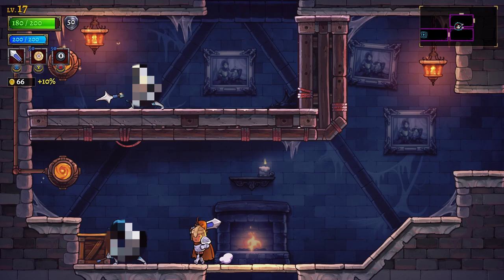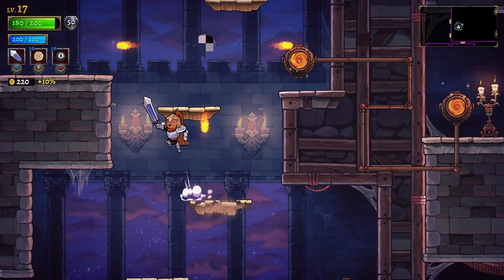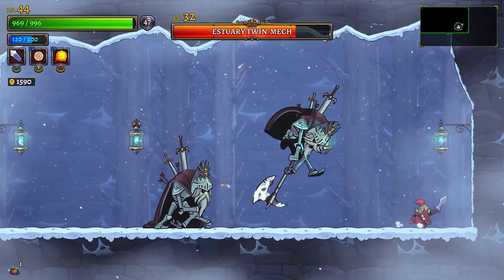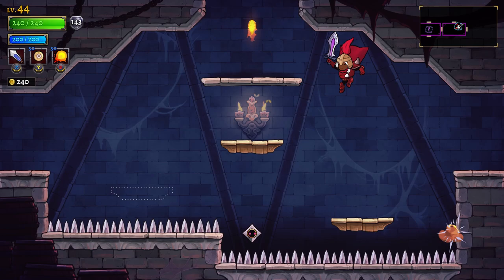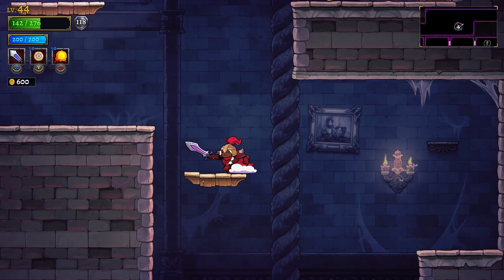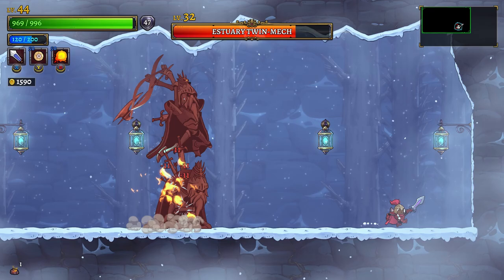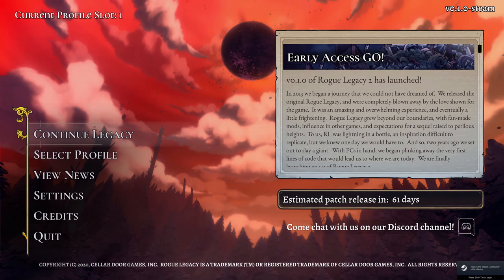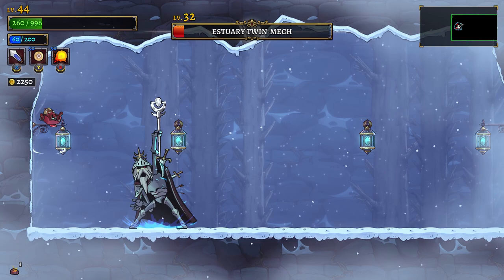How to Beat The 2 Lamech Challenge Boss or Cheat/Exploit Rogue Legacy 2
The cheat or exploit in this fight is almost certainly going to be fixed in days/hours of release. Regardless, after hammering on this boss for a couple hours I've learned what needs to be practiced for success. Or, if you're in time, you can cheese the whole thing by cheating. Let me explain.